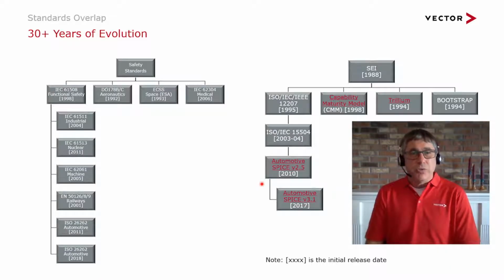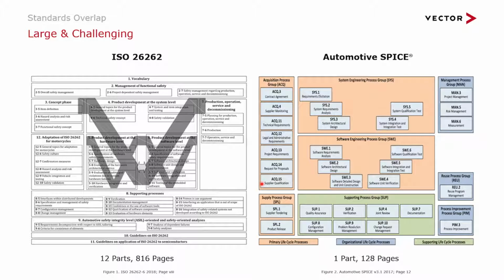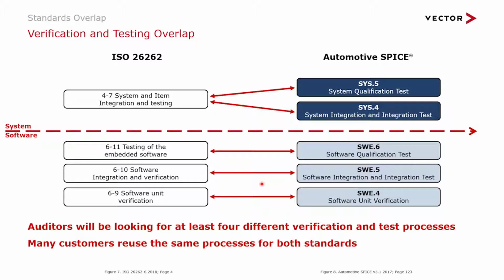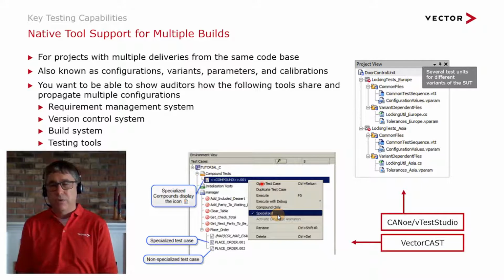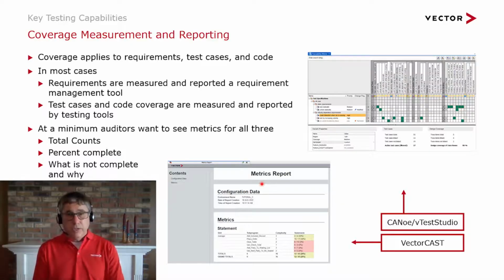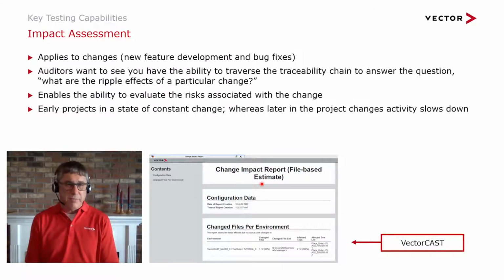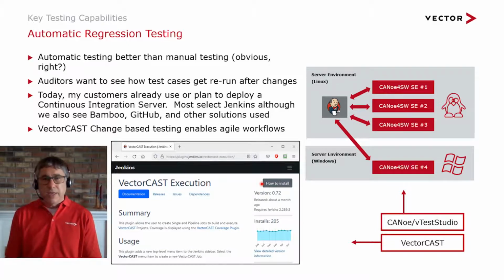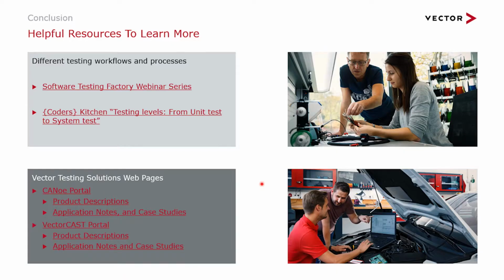ISO 26262/ASPICE Audits | Key Testing Capabilities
Presentation from the 2022 Vector Virtual Software Testing Symposium. Presenter: Kurt Krueger (Senior Field Application Engineer, Vector North America).
Introduction to the ISO-26262 and ASPICE standards, how they overlap, and five key areas you may not be considering for your audit. Learn more about how Vector’s software testing solutions can be used for each of the key areas by visiting